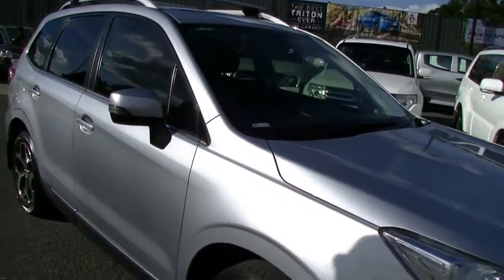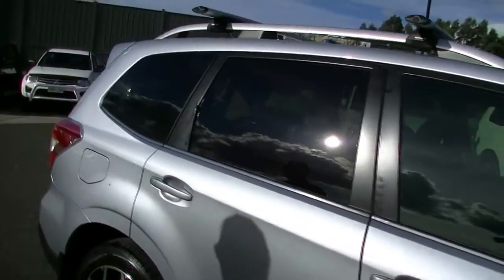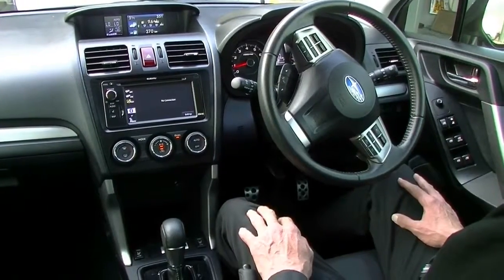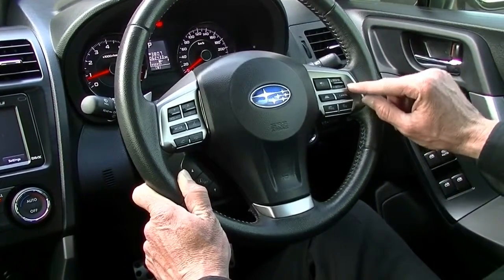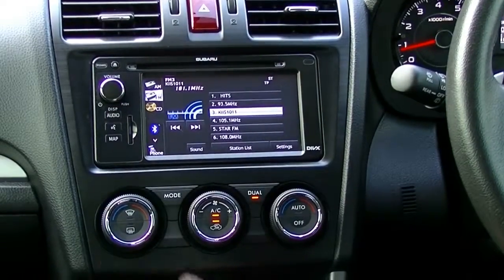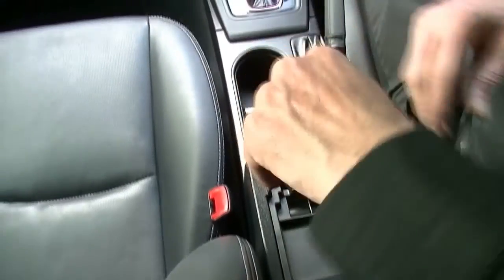B5735 - 2014 Subaru Forester XT S4 Auto AWD MY14 Walkaround Video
A video walkaround tour of the B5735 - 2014 Subaru Forester XT S4 Auto AWD MY14 Presented by Mark Mcgregor Used Car Sales at Berwick Mitsubishi,